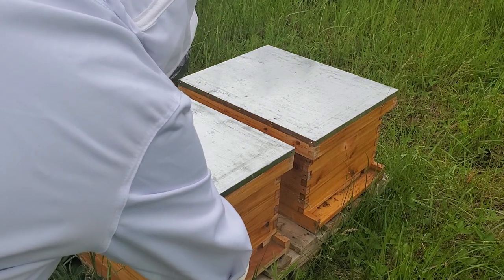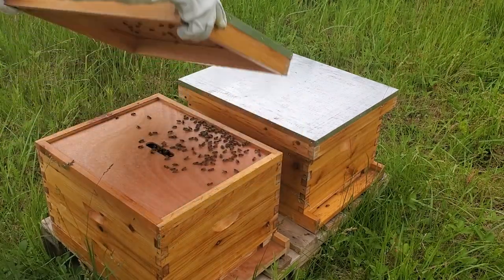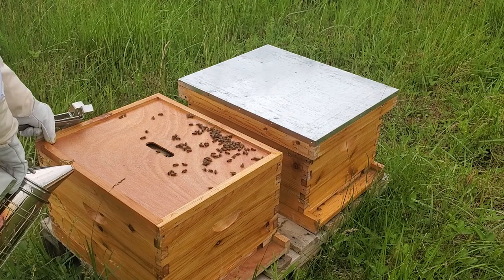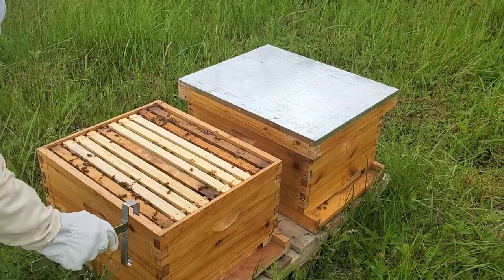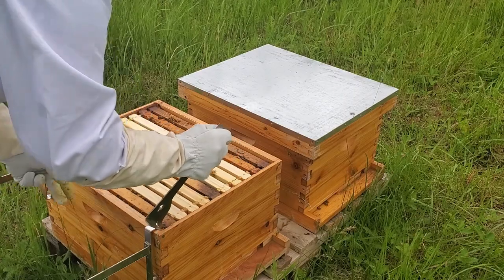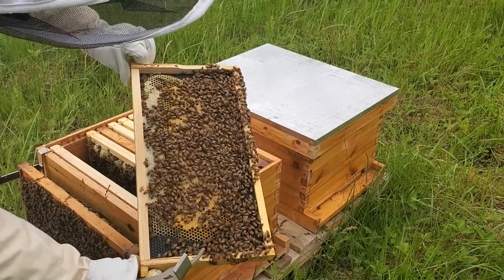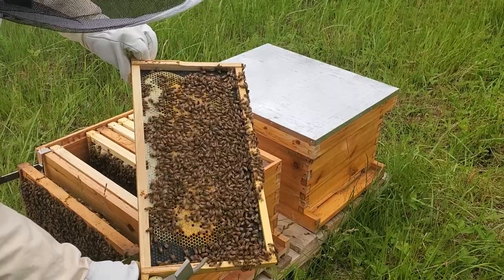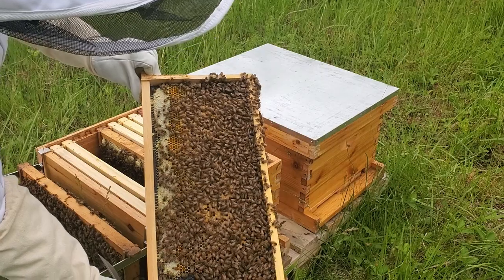Bee Hive Inspection Then Camera Battery Dies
Tried to video bee hive inspection and then add another box to each. Before I got that far the cameras battery died. It's a lot colder and windy today, so the bees were a little grumpy today.